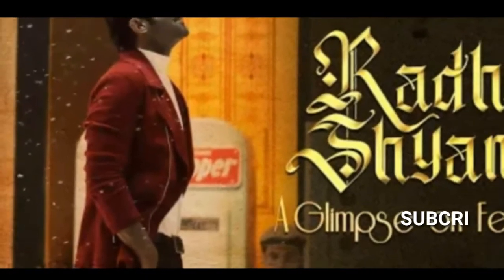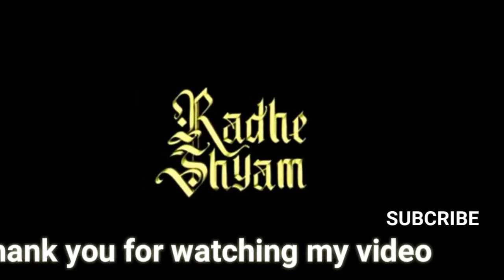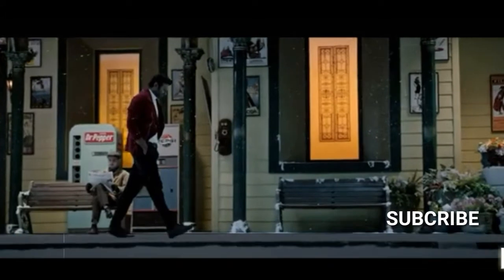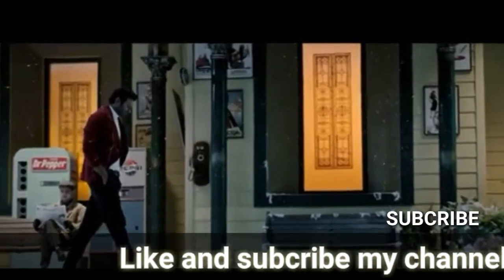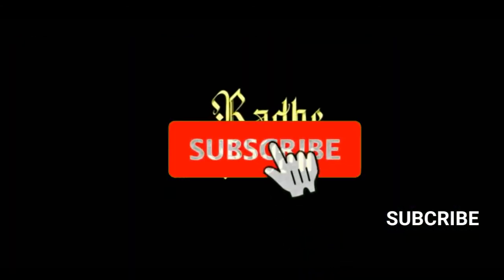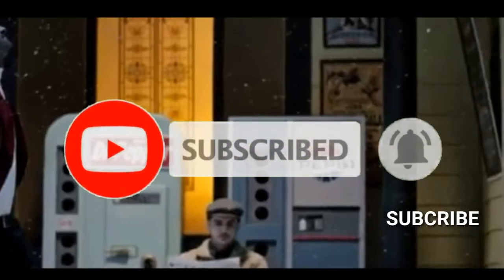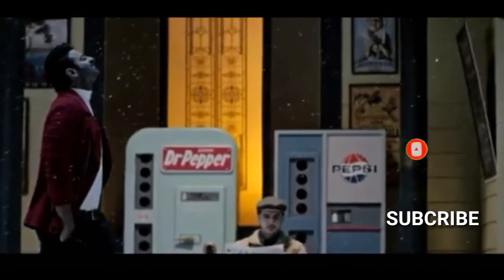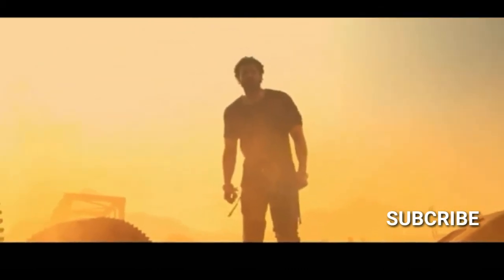Radhe Shyam Official Teaser | Prabhas | Trailer | RadheShyam | Tamil Movie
Tamil movies review

This Channel DOES NOT Promote or encourage any illegal activities And all contents provided by This Channel is meant for ENTERTAINMENT and REVIEW PURPOSE only.

_________________________________________________ [Cinema News Updates]

It provides Latest Cinema News and Latest updates and Reviews and Celebrity news and interviews.
This Channel is an Official News Channel of Cinema News Updates.

AIM
tamilmoviesreview